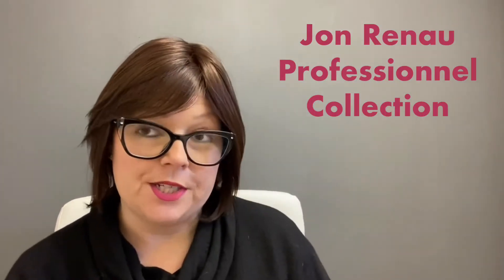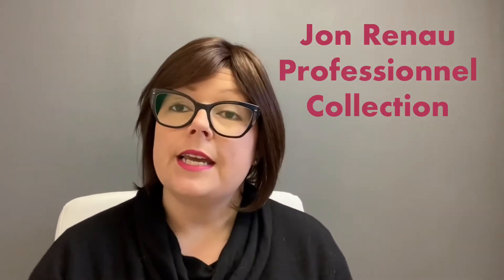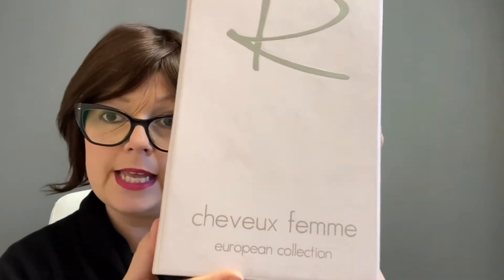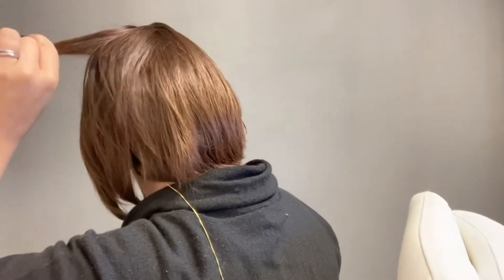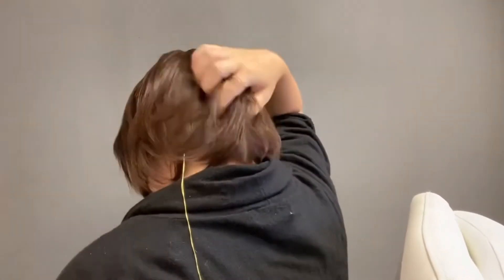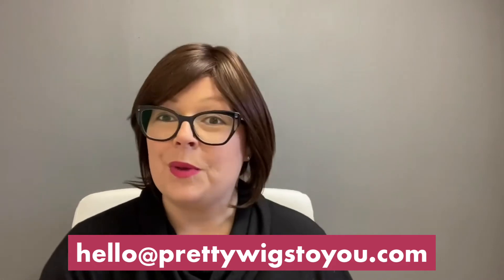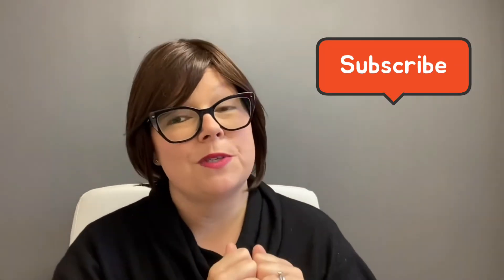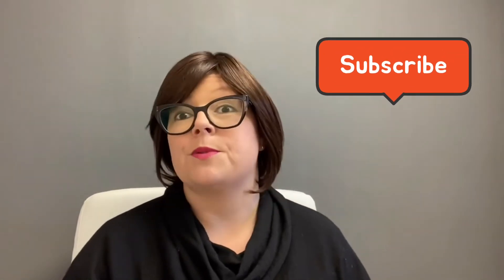Amalfi European Human Hair Wig By Jon Renau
This short, 100% European human hairstyle has superbly natural movement and body thanks to a lace front, monofilament top and luxurious hand tied back. Softly fringed with the finest texture, Amalfi surely brings the word elegance to new heights